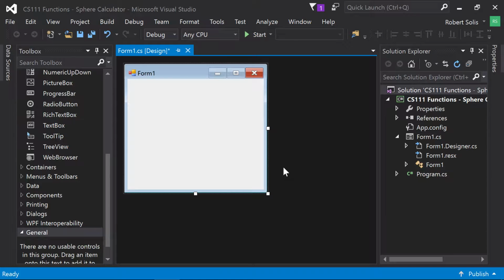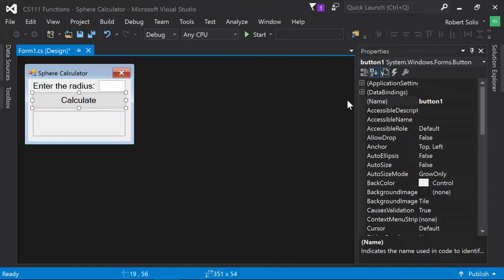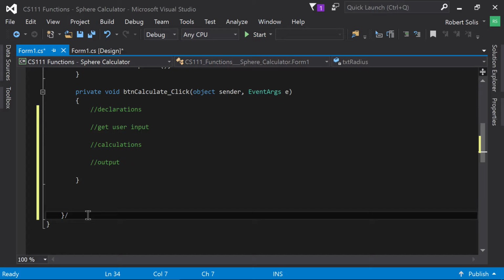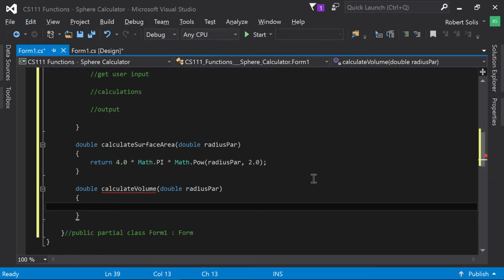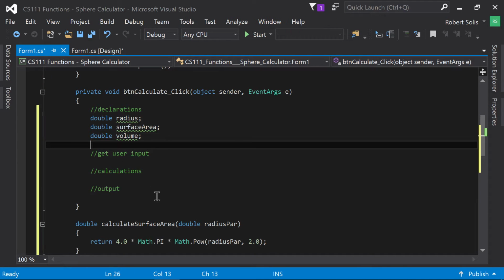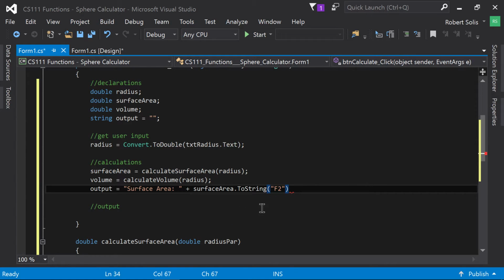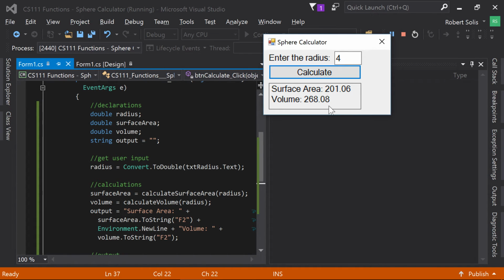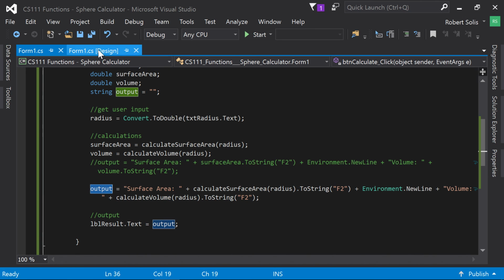CS111 Functions Sphere Calculator